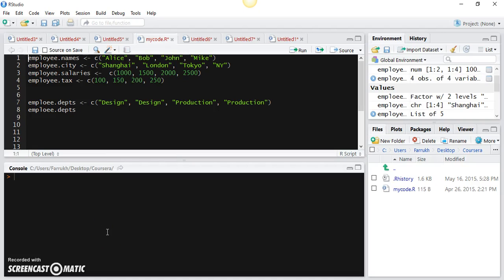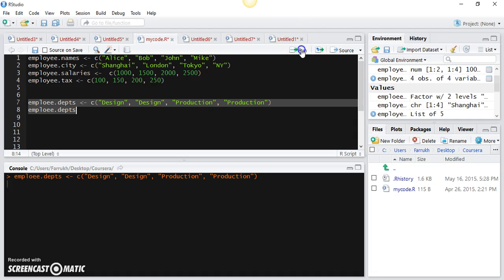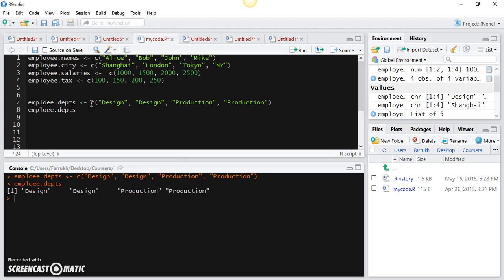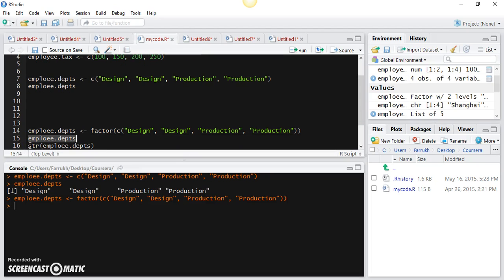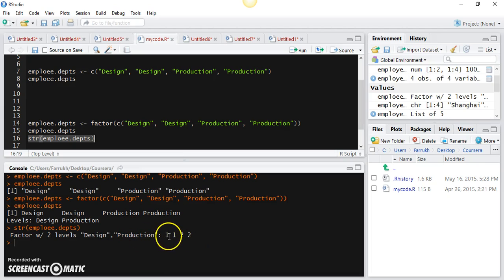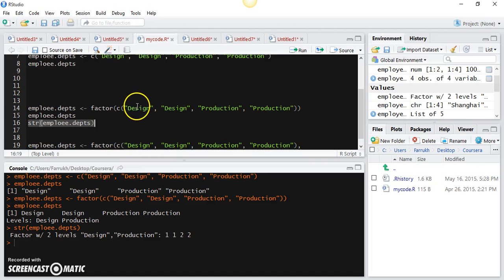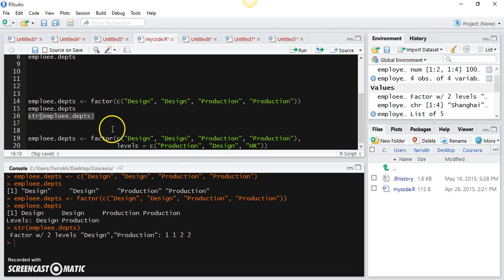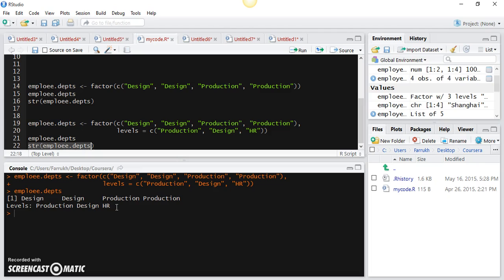23. R Programming - Factors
This video demonstrate a special type of vector in R language which is used to organize or categorize nominal data or categorical data